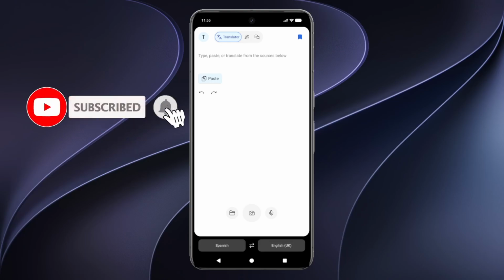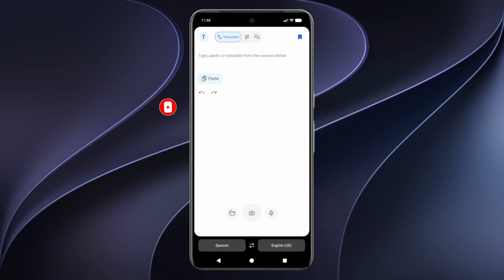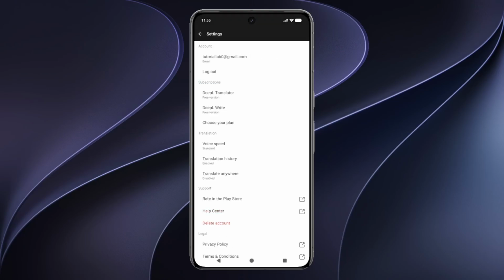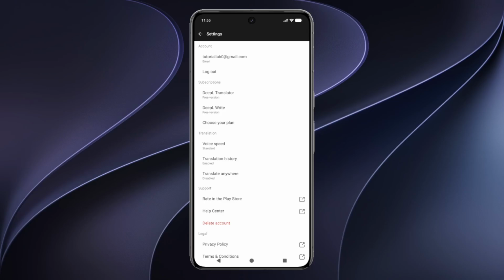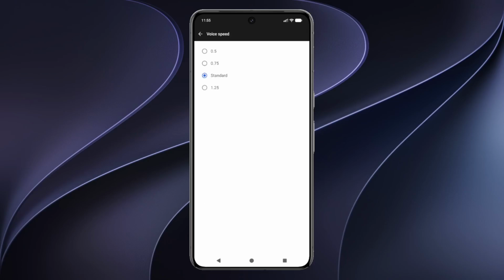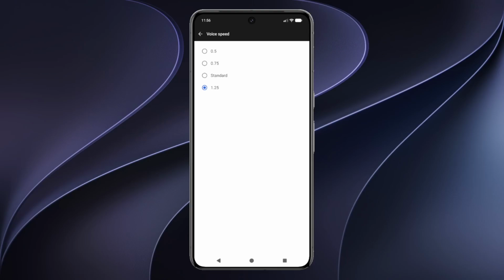How To Change Voice Speed In Deepl (Full Guide 2026)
In this video, you'll learn how to change voice speed in Deepl, adjust voice playback speed Deepl, modify text to speech rate Deepl, control audio speed Deepl translator, alter voice generation speed Deepl, speed up voice output in Deepl, slow down voice output in Deepl, Deepl text to speech voice options, configure voice rate settings Deepl, manage voice speed for Deepl translation, set voice pace in Deepl application, Deepl voice speed adjustment guide